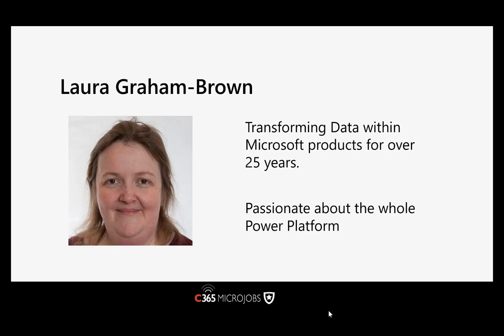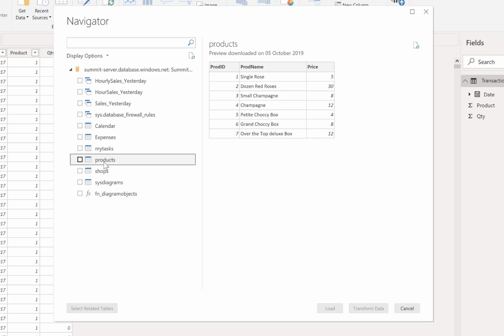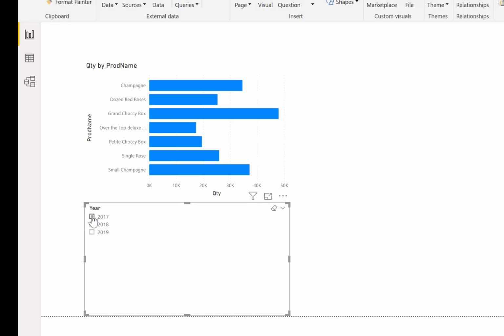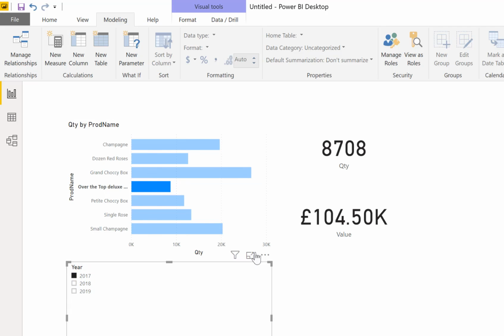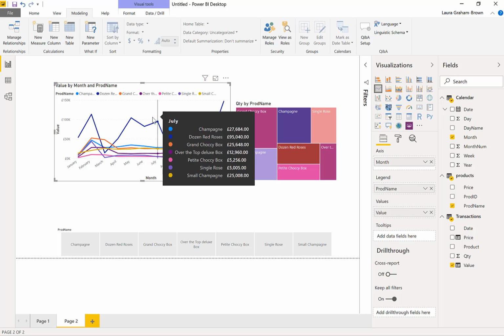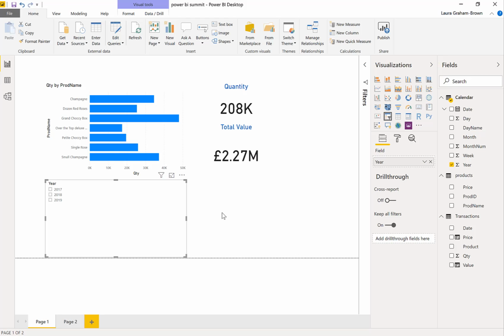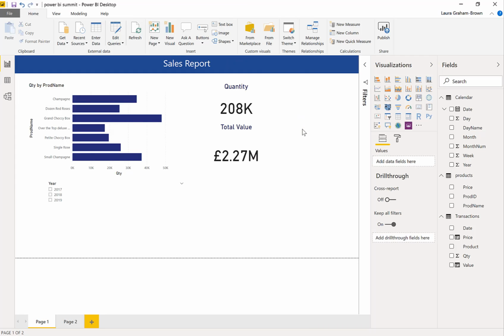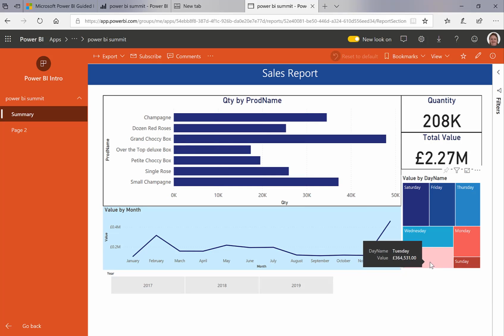E&PBI Summit Laura GB - Getting started with Power BI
We will start with the very basics and walk through building your first Power BI report. Topics covered will include loading your data and doing some transformations to get it into shape. Then we will move onto putting in some relationships and calculated columns and finally building the report. This session is aimed at the complete beginner.